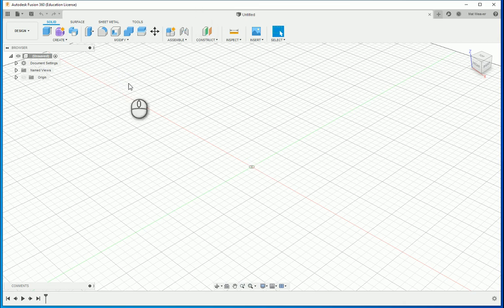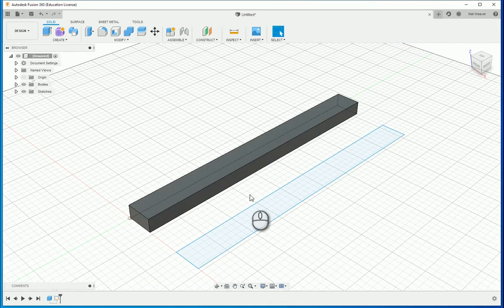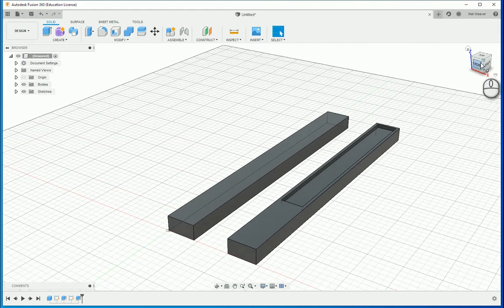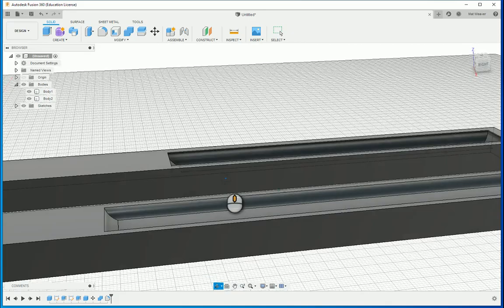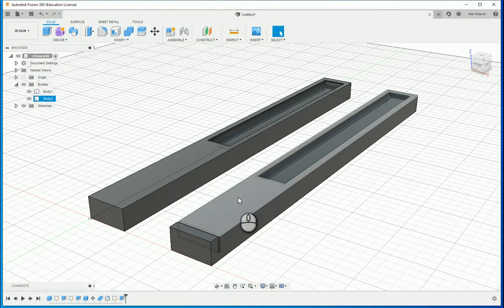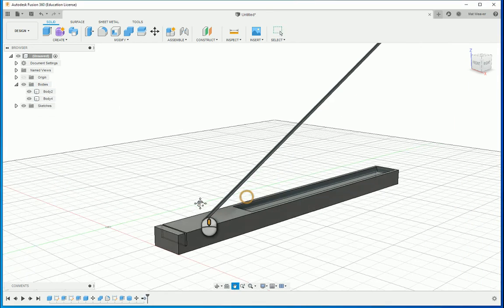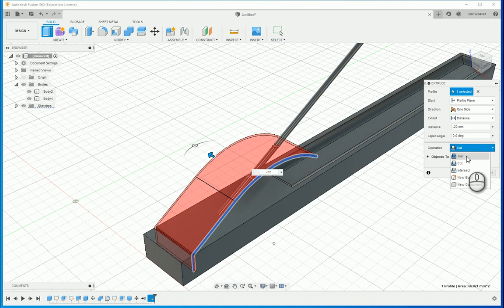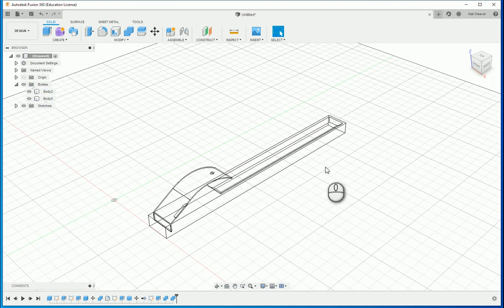Joss Stick Holder in Fusion 360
Class video to help students recreate their own Joss Stick holders within the Fusion 360 CAD package.